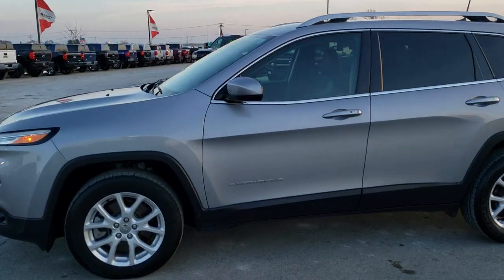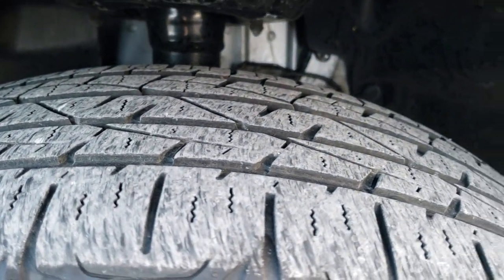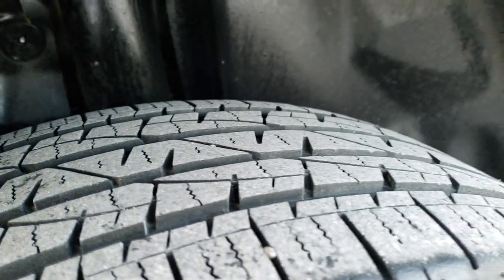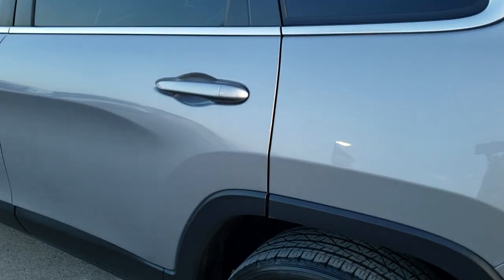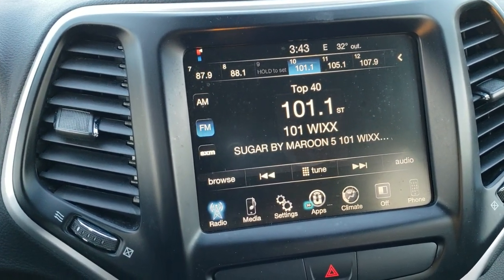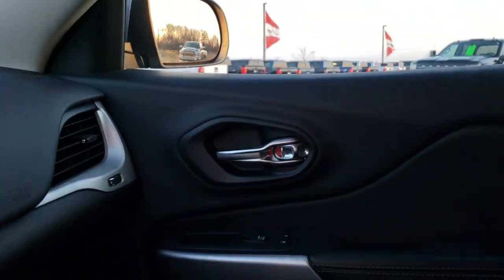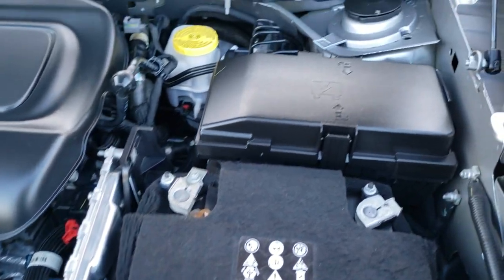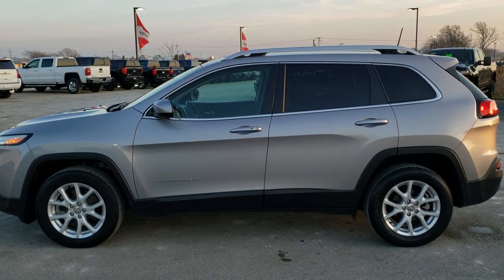2018 JEEP CHEROKEE LATITUDE PLUS BILLET SILVER WALK AROUND REVIEW 10489 SOLD!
This 2018 JEEP CHEROKEE LATITUDE PLUS FWD IN BILLET SILVER WALK AROUND REVIEW is the vehicle we did a walk around review of today.

STOCK: 10489
PRICE: $17,999
MILES: 22,395
MAKE: JEEP
MODEL: CHEROKEE
VIN: 1C4PJLLB5JD509876
LOCATION: FOND DU LAC OSHKOSH WISCONSIN, 54937 TRUCKS ON 41

1 OWNER! CLEAN TITLE HISTORY! 2.4 Liter I4 Engine, 184 Horsepower, 9-Speed Automatic Transmission, Automatic Transmission Center Console Shifter, Front Wheel Drive FWD, Dual Rear Exhaust, Power Driver's Seat, Non Smoker, Black Ebony Cloth Seats, Bucket Seats, 2nd Row Bench Seating, Power Mirrors, Electronic Stability Control Traction Control ESC, Firestone Destination LE 225/60 R17 Tires, Painted Alloy Rims Premium Wheels, Four Wheel Disc Brakes, Fog Lights, HID High Intensity Discharge Headlights, LED Running Lights, LED Tail Lamps, Roof Rack Luggage Rack, Chrome Tipped Exhaust, Chrome Trimmed Grill, AM / FM Radio Tuner, Sirius/XM Satellite Radio Capabilities Sirius / XM, Uconnect 8.4A System 8.4 Inch Touchscreen with AM/FM/BT/Access, 911 Assist System, U Connect Hands Free Bluetooth Hands-Free Phone System Blue Tooth, Auxiliary MP3 Jack Portable Audio Connection, SD Card Slot, USB Jack Portable Audio Connection, Enter-N-Go System Keyless Entry System, Keyless Entry System, Push Button Start, Manual Raise Rear Gate, Rear Window Defroster, Adjustable Height Seatbelts, Driver and Passenger Front Air Bags, L.A.T.C.H. Child Safety System, Side Curtain Air Bags SRS Safety Restraint System, 2nd Row Power Windows, Multi-Function Steering Wheel Controls, Compass, Outside Temperature Display and Mileage Display, Fold Down Rear Seats, Factory Floormats, Air Conditioning AC, Cruise Control, Power Locks, Power Windows, Automatic Headlights Autolamp, Tilt/Telescope Steering Wheel, 115V / 150W Auxiliary Power Outlet, 3 Year / 36,000 Mile Remaining Factory Bumper to Bumper Warranty, Whichever comes first, 5 Year / 60,000 Mile Remaining Powertrain Factory Warranty, Whichever comes first, Billet Silver Metallic Clearcoat, ONE OWNER! CLEAN AUTOCHECK! Very very clean inside and out! This is one of the sharpest 2018 Jeep Cherokee suvs we have ever had on our lot! Make your move before this super clean ride is gone!

STOCK: 10489
PRICE: $17,999
MILES: 22,395
MAKE: JEEP
MODEL: CHEROKEE
VIN: 1C4PJLLB5JD509876